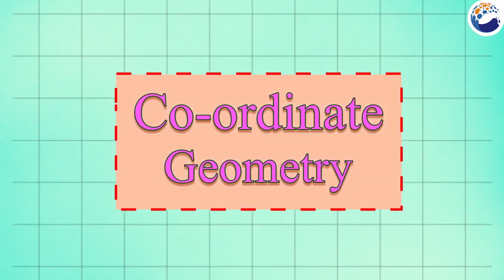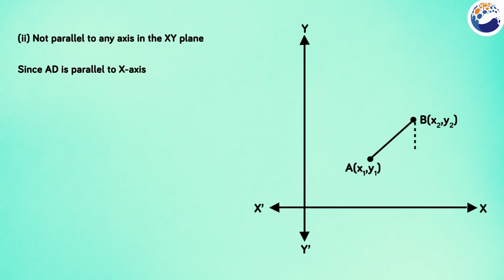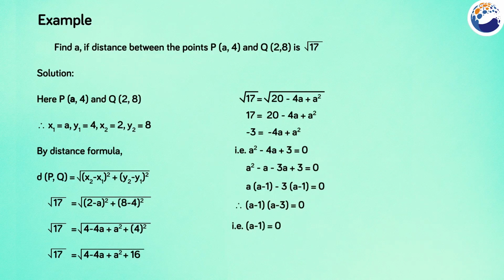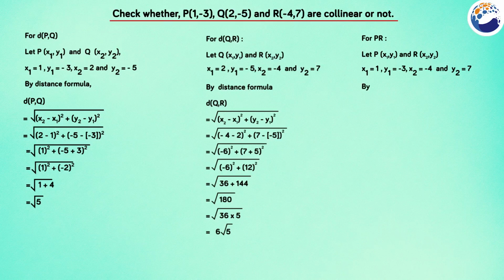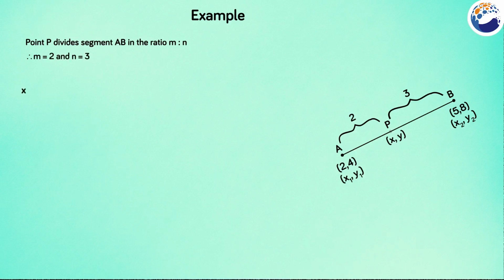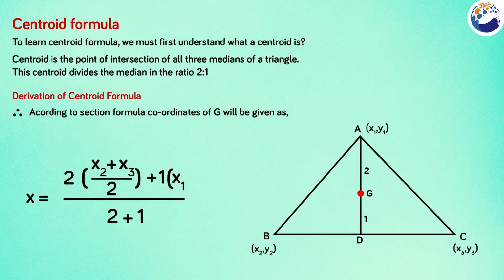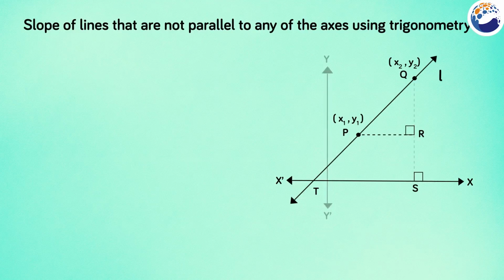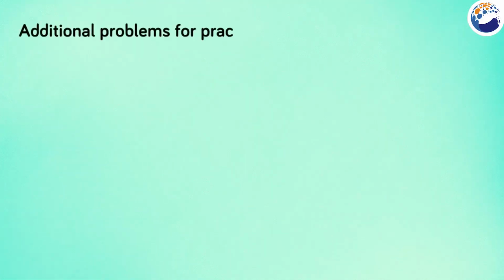5. Co-ordinate Geometry II Maharashtra State board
5.  Co-ordinate Geometry II Maharashtra State board